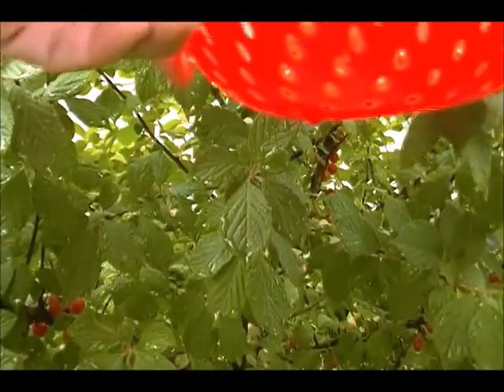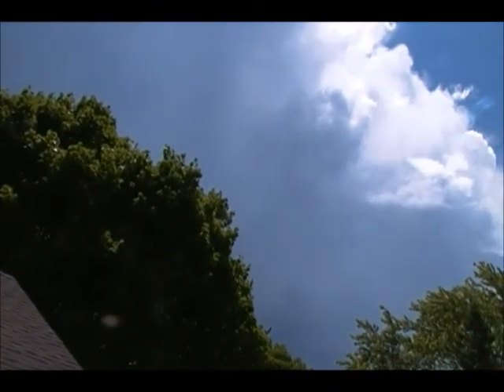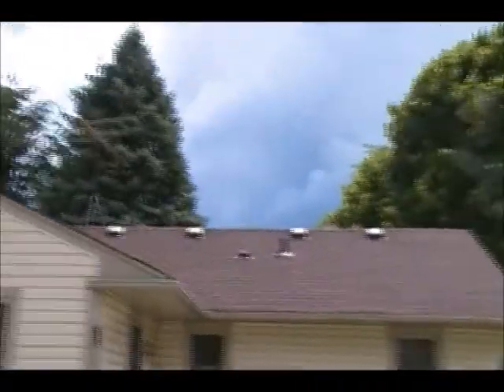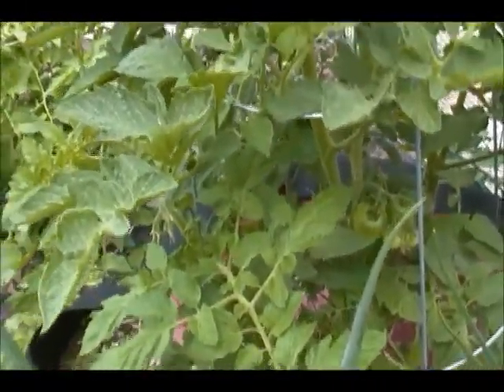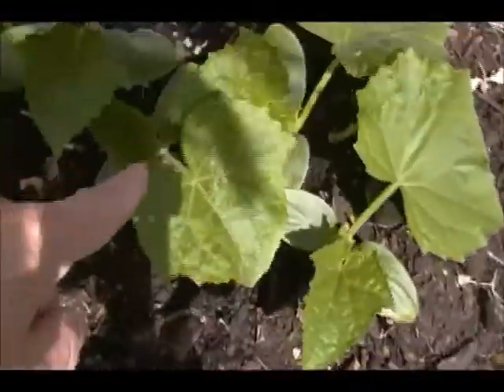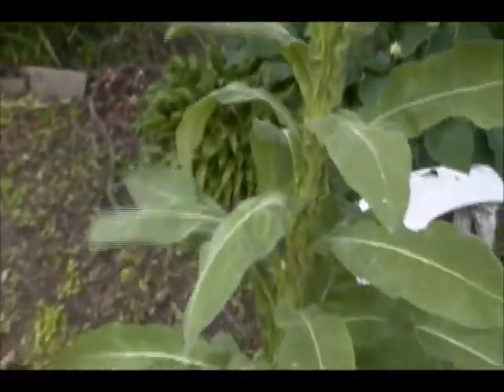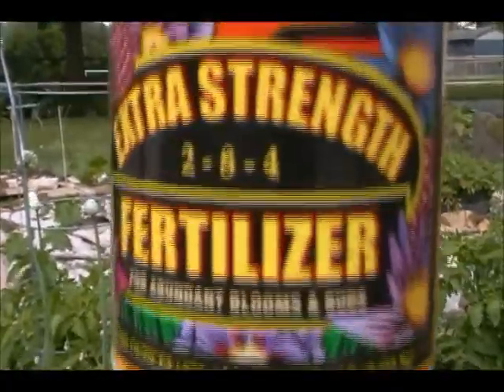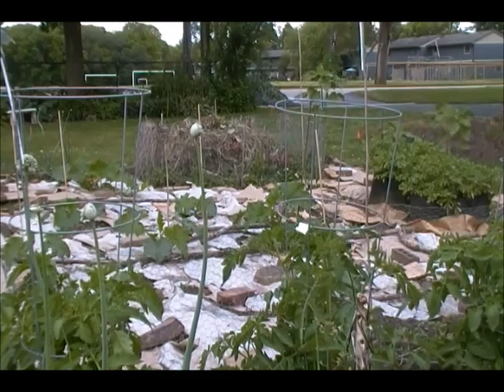Somebody's Backyard Pumpkin Patch 6/24/20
A short look at my first harvest from my Hansen cherry bushes, and a quick tour through the garden, complete with fertilizer info.  Also some backyard storm chasing, lol.